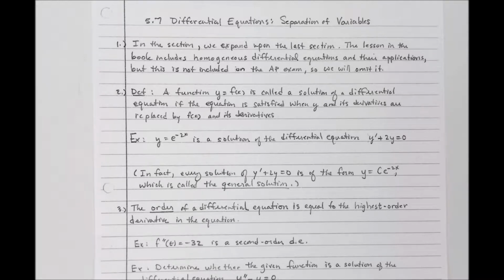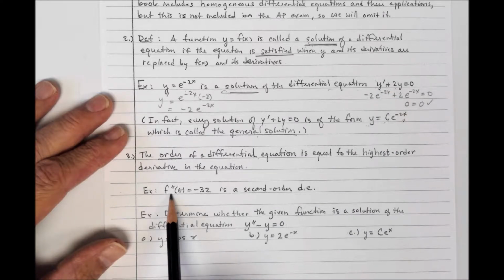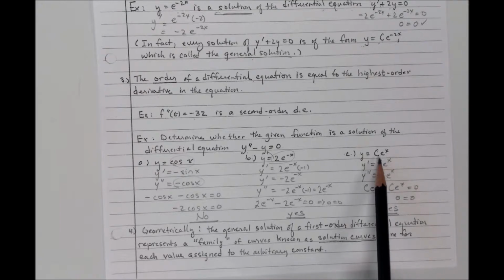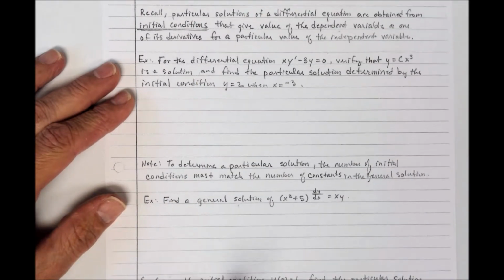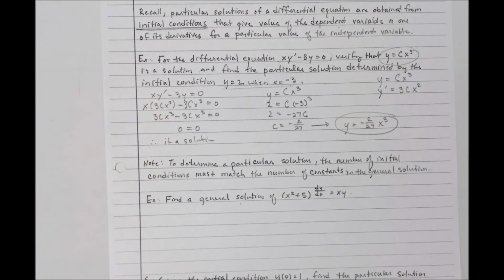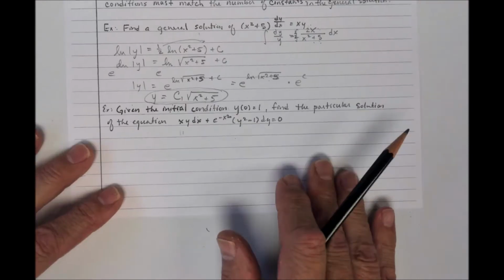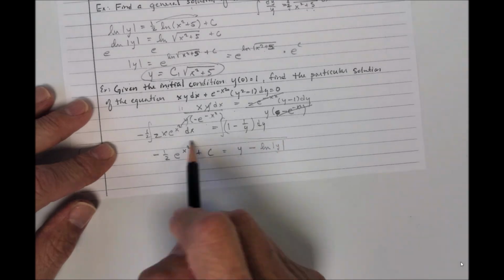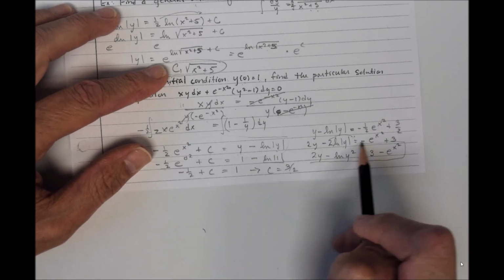Calculus 5 7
Differential Equations:  Separation of Variables